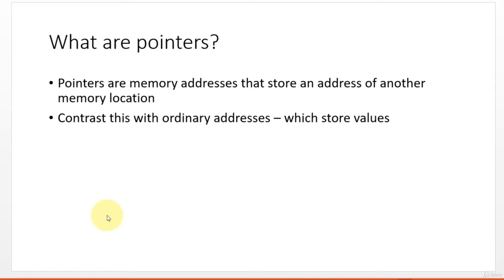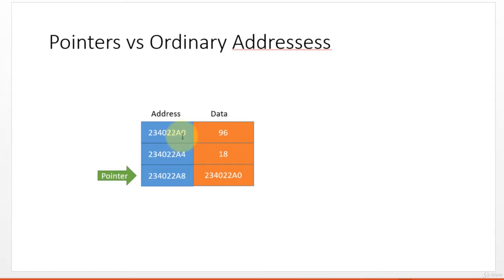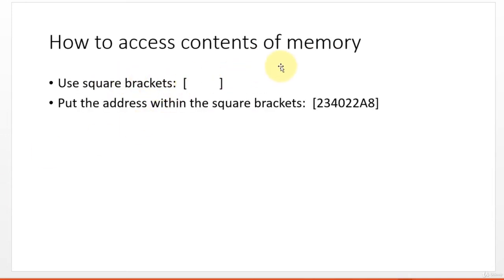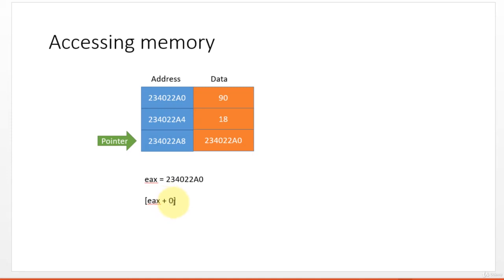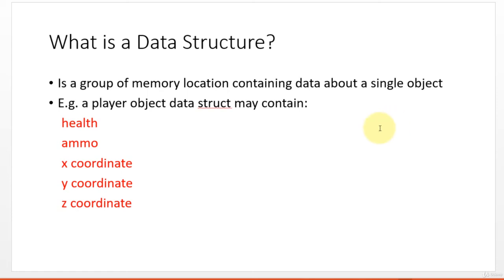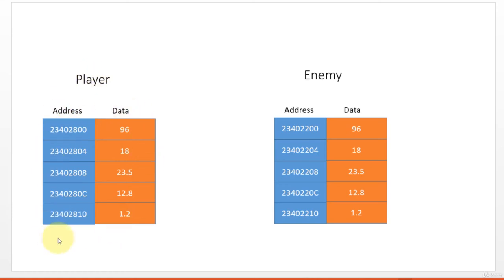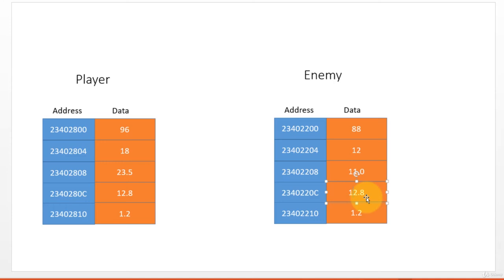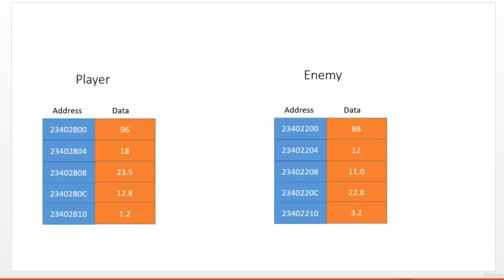Game Hacking Cheat Engine Game Hacking Basics Part 6